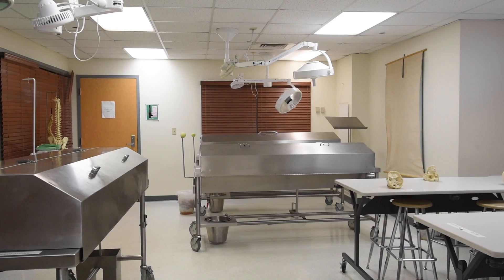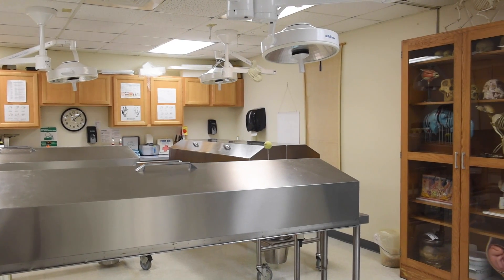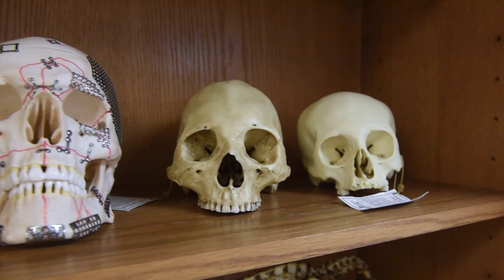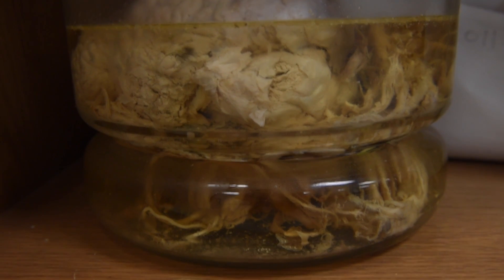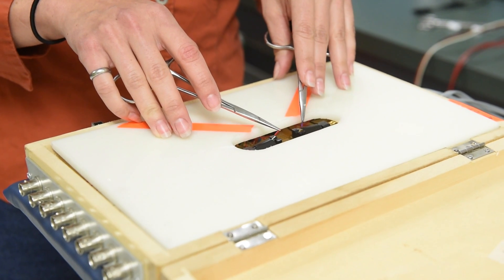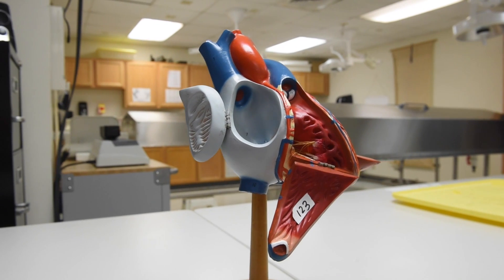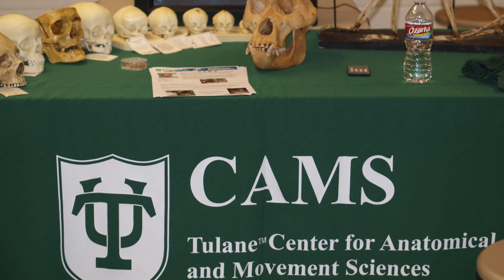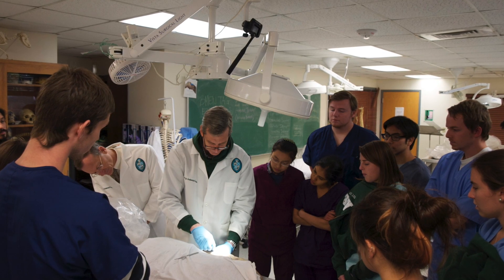Interview with Dr. Dancisak, CAMS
The Center for Anatomical and Movement Sciences (CAMS) is an interdepartmental initiative that originated from the remodeling and expansion of the former Human Anatomy Lab housed in the Department of Exercise and Sport Sciences. Its main goal is to provide anatomical resources to departments across the uptown campus. CAMS main lab offers a unique human dissection experience to undergraduate and graduate students from the nine departments associated with the School of Science and Engineering (SSE). Additional labs provide hands-on experience with accelerometry, electromyography, metabolic assessment, and spirometry and other movement related physiology.

FIlmed by Patrick Niddrie. Edited by Max Travers.